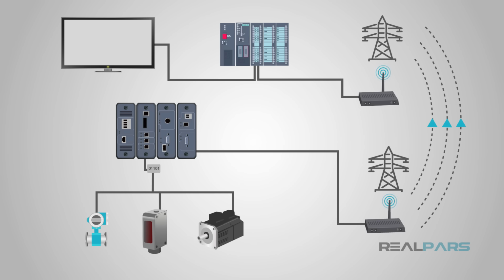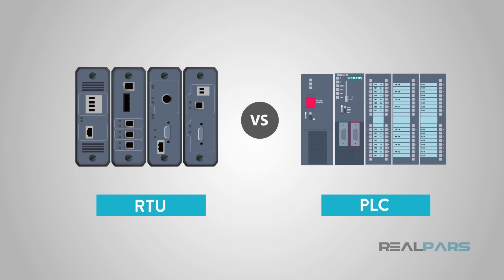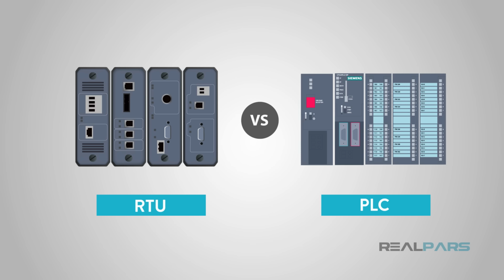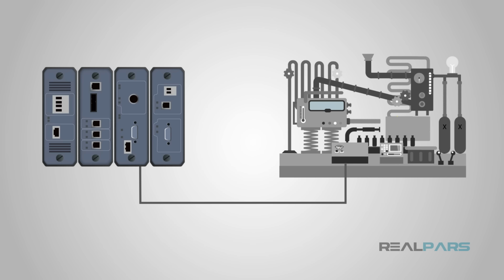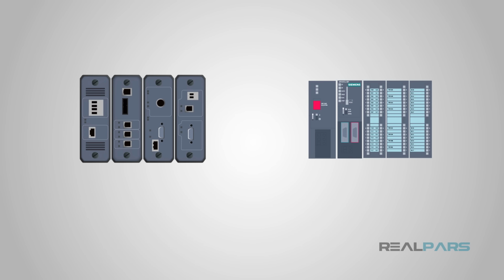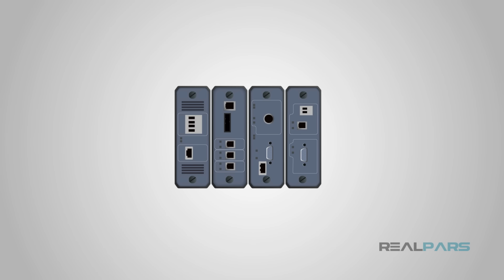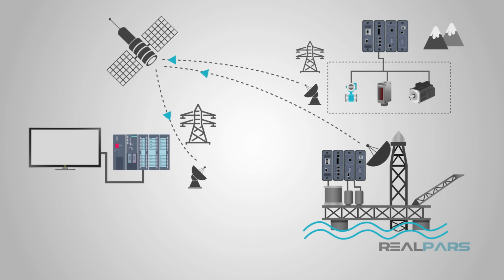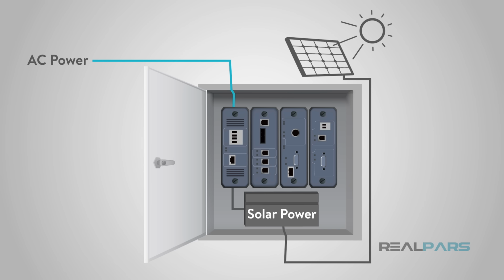What is RTU?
RTU stands for Remote Terminal Unit, sometimes also called Remote Telemetry Unit or Remote Telecontrol Unit. An RTU is a microprocessor-based device that monitors and controls field devices, that then connects to plant control or SCADA (supervisory control and data acquisition) systems.

If you do a search on the definition of an RTU, you may find many results that state an RTU is much more powerful than a PLC as the RTU can have several inputs and outputs.

Well, as you know, so can the PLC. The RTU does have some potential benefits over the PLC, which we will discuss.

On the price point, the winner right now is the PLC. PLCs have a lower price point but many consider the RTU to be a much more rugged system which would lead you to believe that spending more initially will equal out in the end.

As far as process control, the RTU is probably on equal ground with the PLC. Both controllers can have multiple different types of I/O, different communications modules, and programming of processes that may require little to no operator intervention. Where the RTU is considered to have some advantages is in environment tolerances, backup power options, and autonomy.